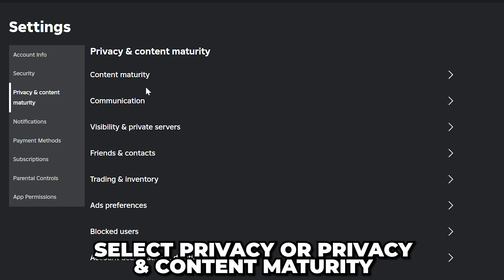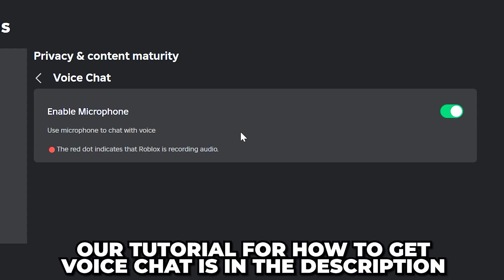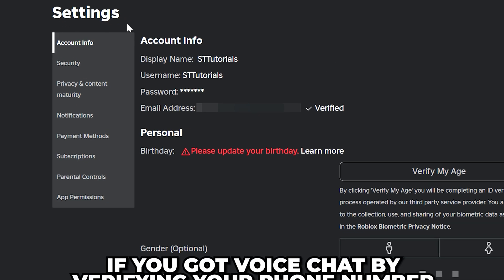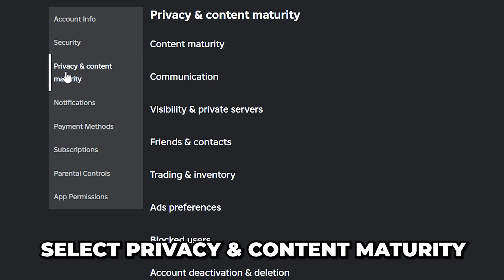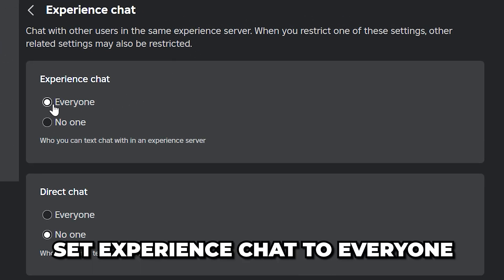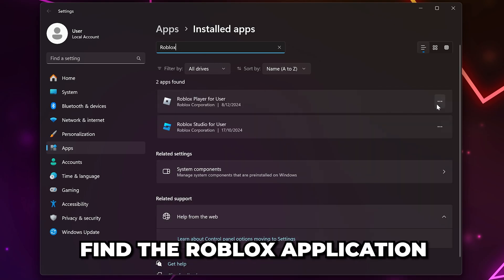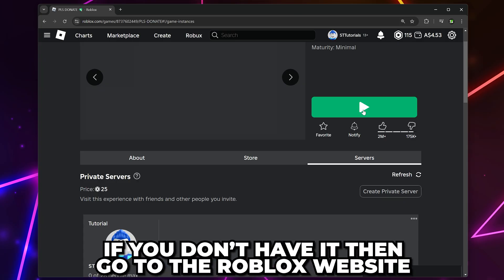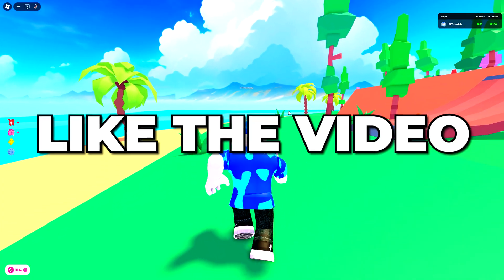Fix Roblox Voice Chat Not Showing Up – No Voice Chat Option in Roblox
In this video I show you how to fix Roblox voice chat not showing up. If you are experiencing this issue then your Roblox voice chat might not be enabled. Fortunately, you can fix this through your account communication settings. Once you have opened your communication settings you will see the Voice Chat option. If there is no voice chat option then you haven’t enabled voice chat on your Roblox account. Additionally, if the Enable Microphone option is already turned on the you can turn it off then back on. Doing this can fix the issue where Voice Chat is not showing up in game.

Some people may have been using a trial version of voice chat. Once the trial period has ended voice chat will no longer be accessible. If this is the issue then you will need to enable voice chat in Roblox using either your phone number or ID, depending on the country you live in.

Another possible solution is to logout of your Roblox account and log back in. In some cases this will give you access to voice chat once again. However, if this doesn’t work then you will need to uninstall and reinstall the Roblox application. Typically this will work when you have only just enabled voice chat for the first time.